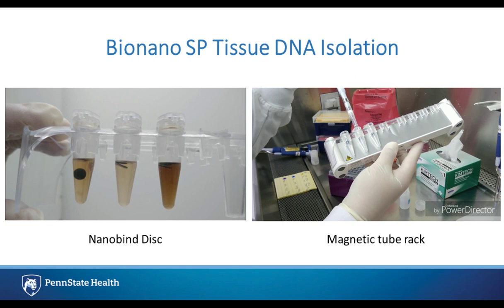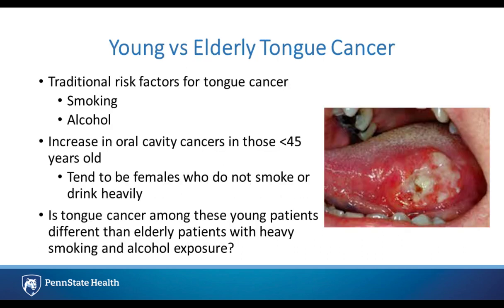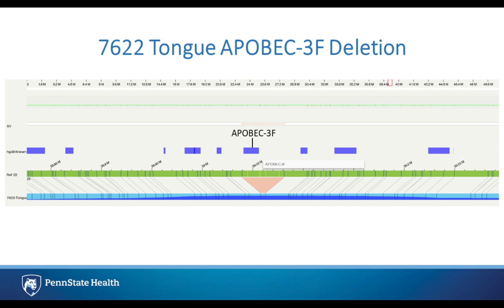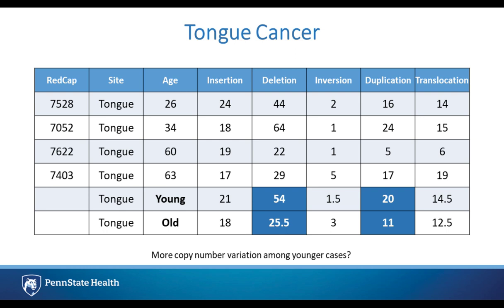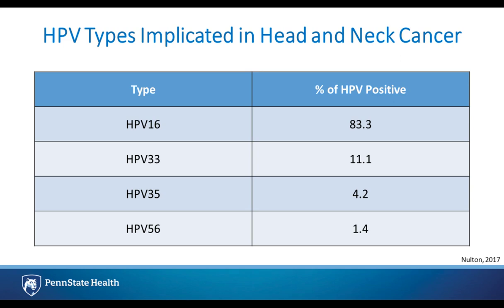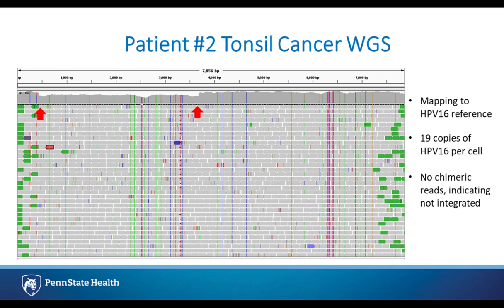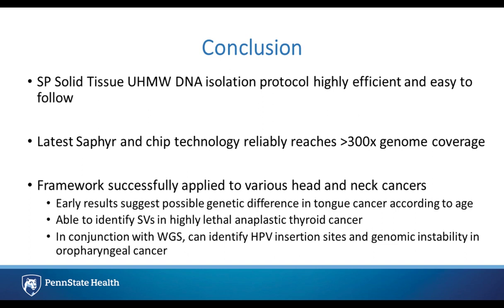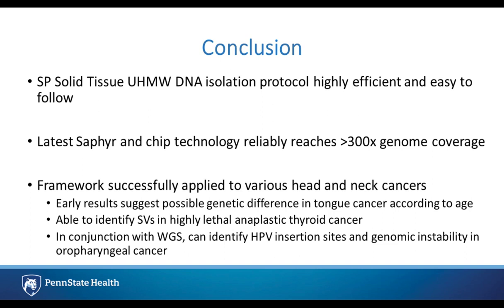Genome imaging of head and neck solid tumors: oropharyngeal, tongue, and thyroid cancers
Presented By: Brandon LaBarge

Speaker Biography: Brandon LaBarge, MD is an Otolaryngology - Head and Neck Surgery resident at The Pennsylvania State University, College of Medicine. His first residency year is dedicated to lab research on head and neck cancer. His interests include HPV-induced oropharyngeal carcinoma and thyroid cancer genomics.

Webinar: Genome imaging of head and neck solid tumors: oropharyngeal, tongue, and thyroid cancers

Webinar Abstract: Anaplastic thyroid cancer is a particularly aggressive form of cancer with strong genetic drivers in cell cycle regulation that can be described using the genome imaging platform. Short read sequencing in the literature has been inconclusive regarding the genetic difference between young and elderly tongue cancer, but genome imaging is able to detect different SVs affecting Ras signaling and the cell cycle between the two cohorts.

Earn PACE Credits:
1. Make sure you’re a registered member of LabRoots
2. Watch the webinar on YouTube or on the LabRoots